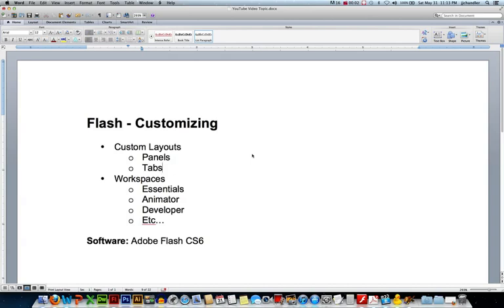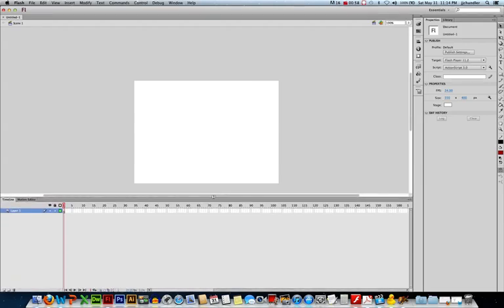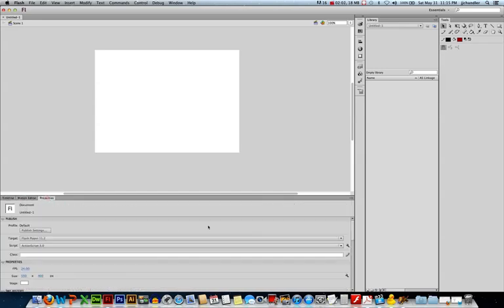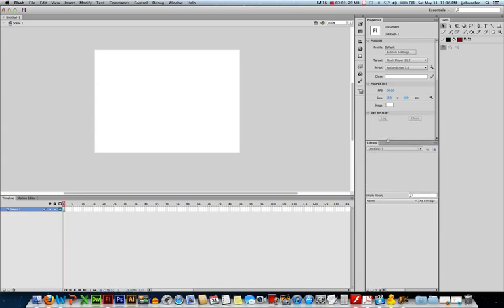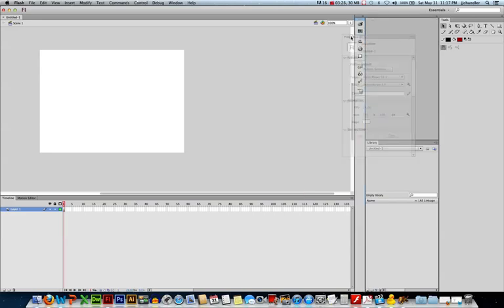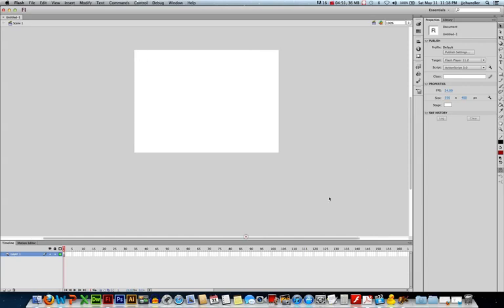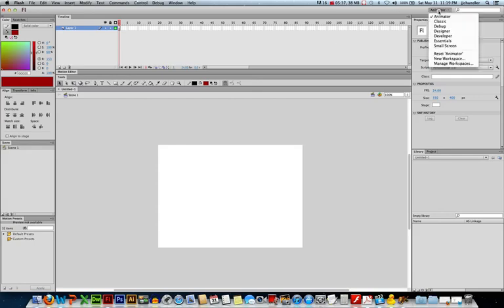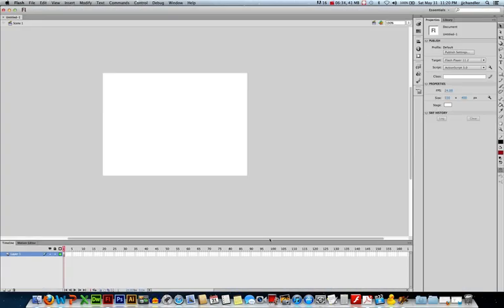Flash - Customizing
How to customize the Flash interface.